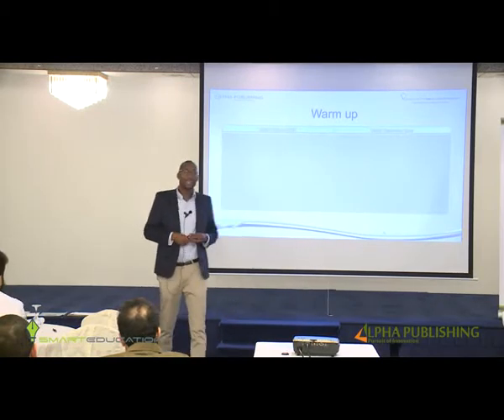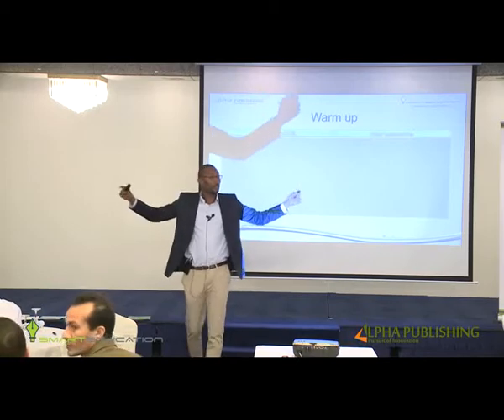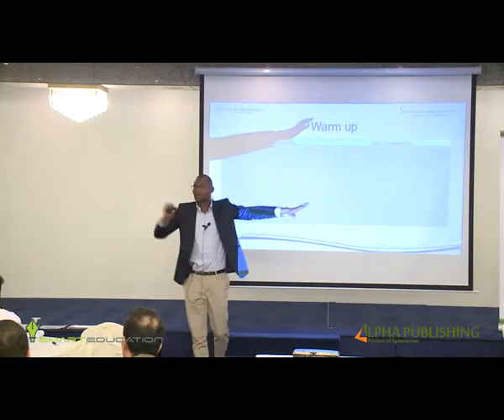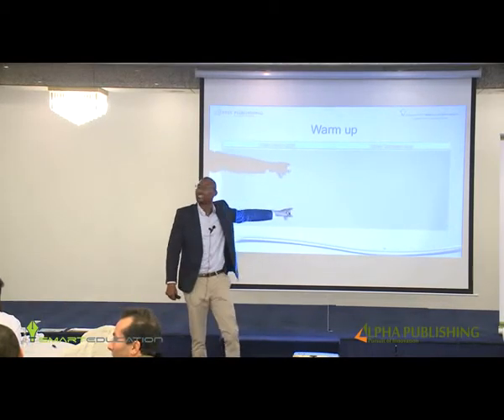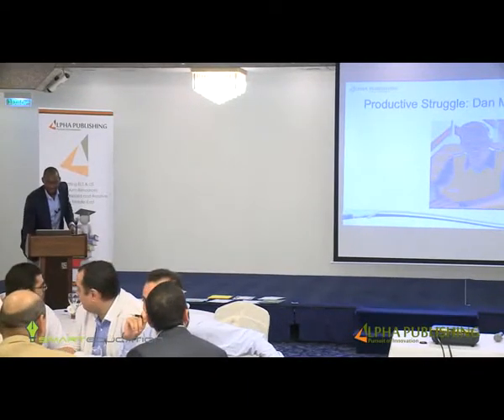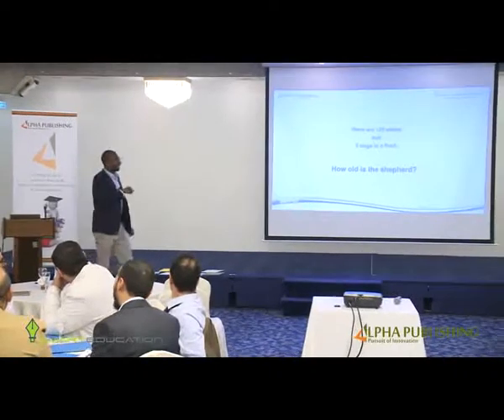Smart Education Workshop Summary “Digging into the Practice & Content of the Math CCSS” Jeddah